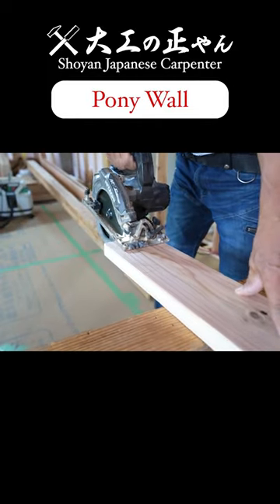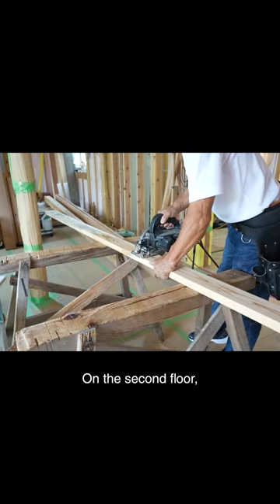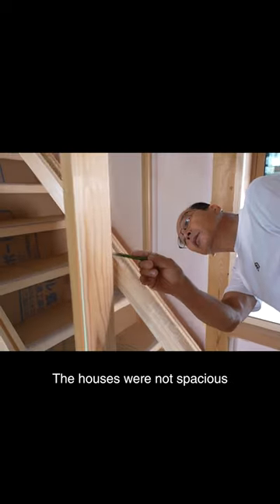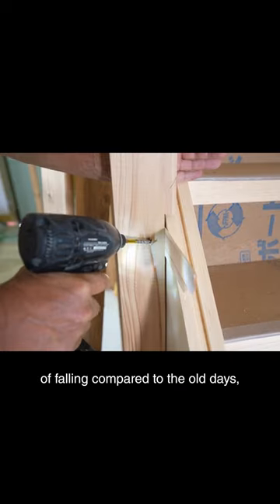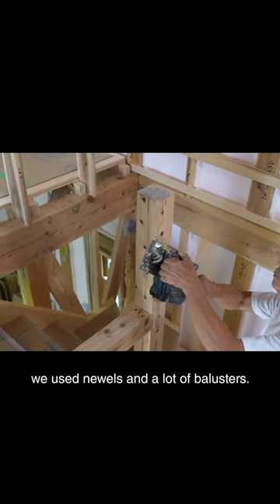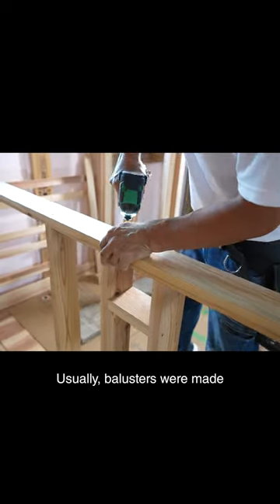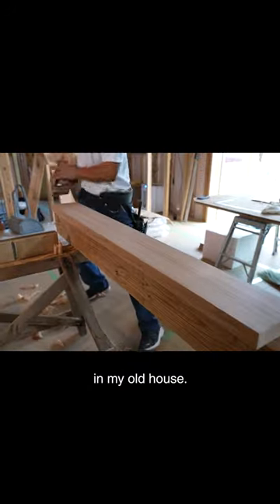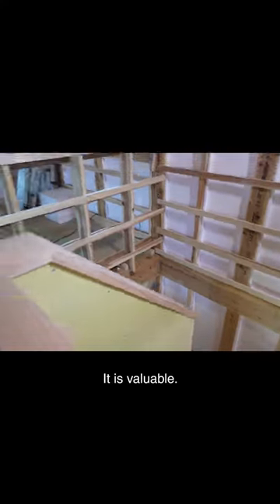Carpenter Builds Pony Wall for Stairs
【Japanese Channel】

Hello!